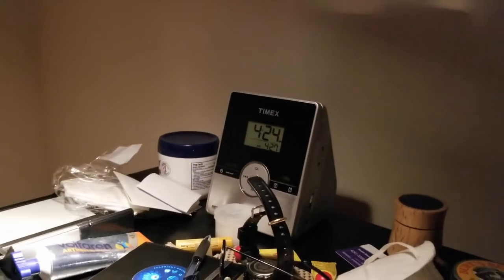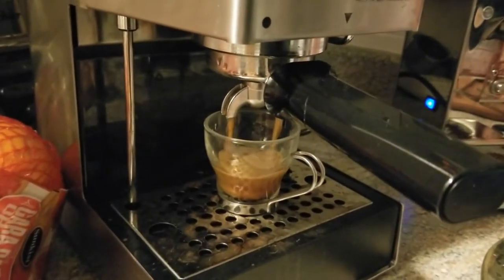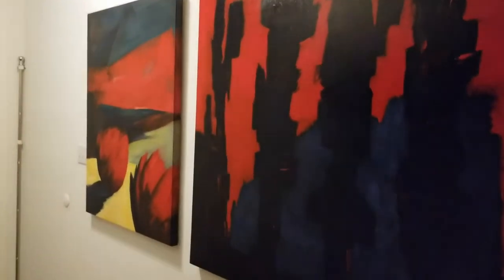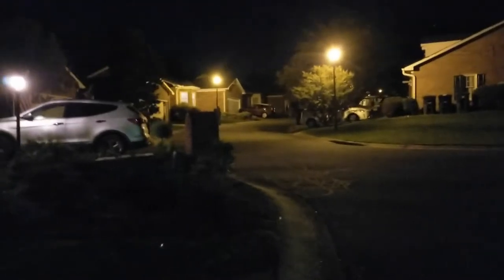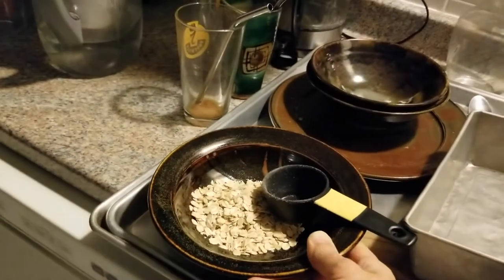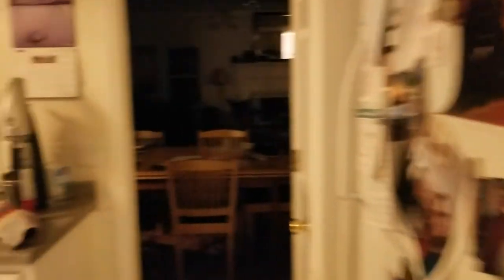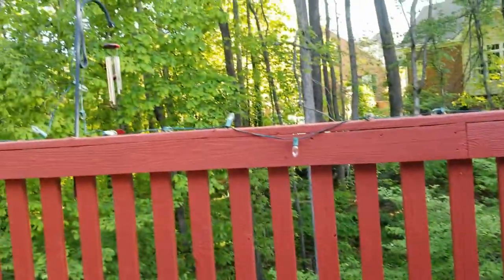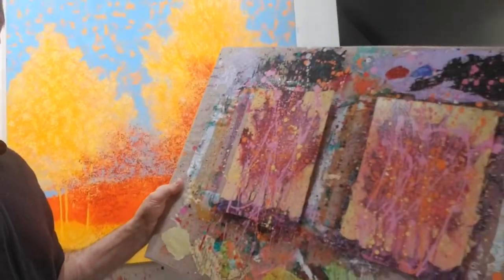How This Artist Starts His Day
This video shows the first several hours of my day (April 27th, 2022) compressed into 25 minutes.  The video ended up being largely related to my dear wife, Pamela Howland, who passed away on September 22nd, 2021 after a very brief but intense fight with pancreatic cancer.  That wasn't initially my intention, but I can't talk honestly about my life without talking about her, so I guess I should have expected it. Twenty-five minutes is kind of long for a YouTube video, but I shortened it about as much as I could. And yes, the raspberries and blueberries were already washed (by me).